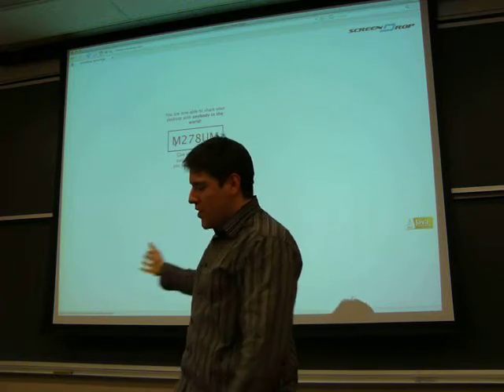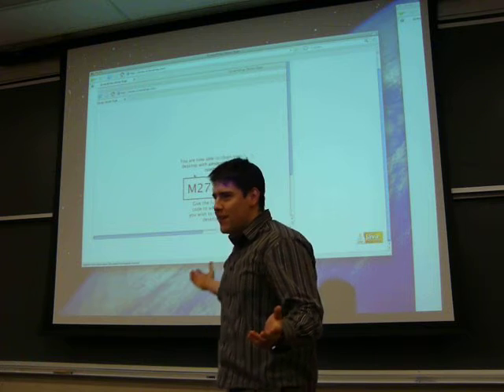DemoCampCalgary #5, Demo #2 ScreenDrop: Ben St. Pierre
Demo #2 - ScreenDrop by Ben St. Pierre at DemoCampCalgary5, Nov. 27, 2007

ideas Vacuum
Producer: Kempton Lam